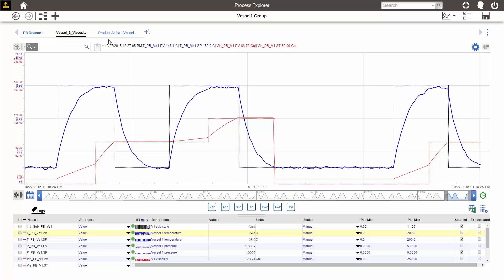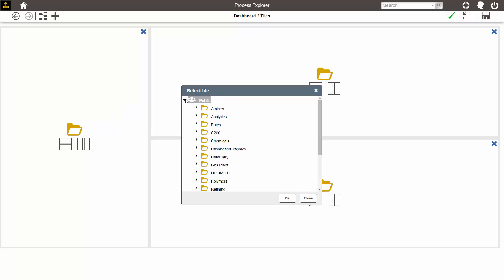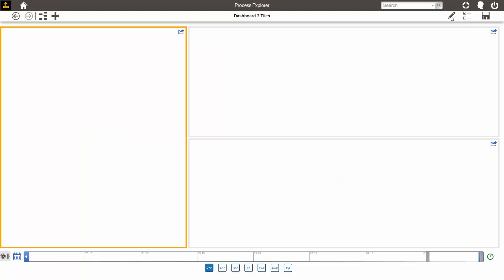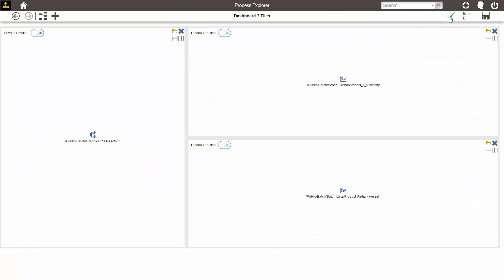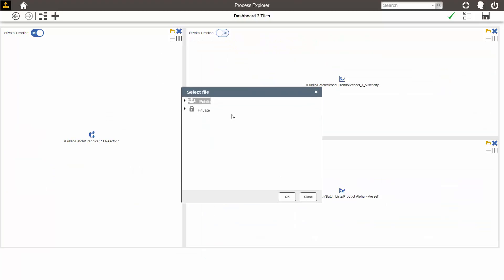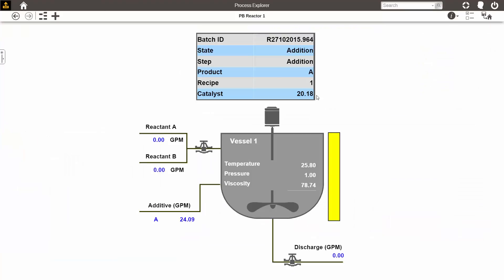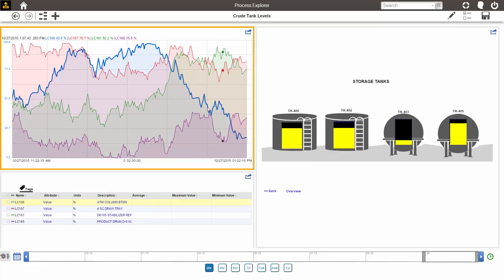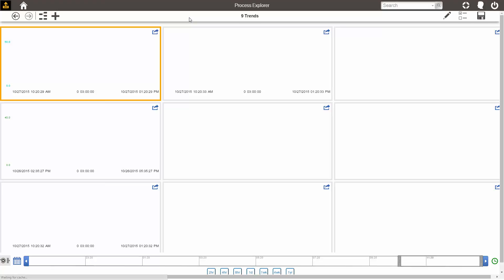Dashboards in aspenONE Process Explorer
View powerful and simple ways to create effective dashboards in just minutes.